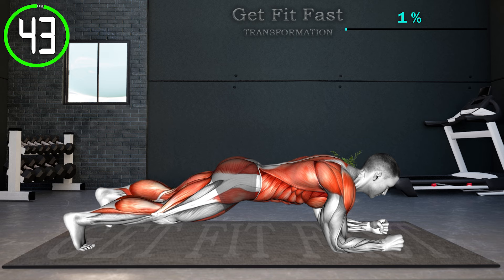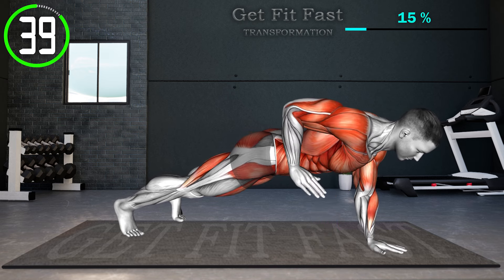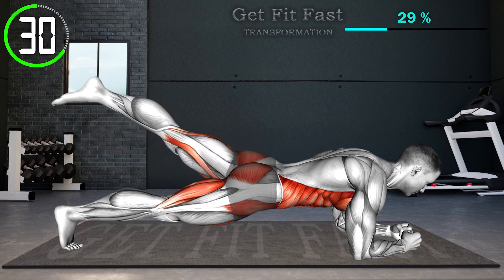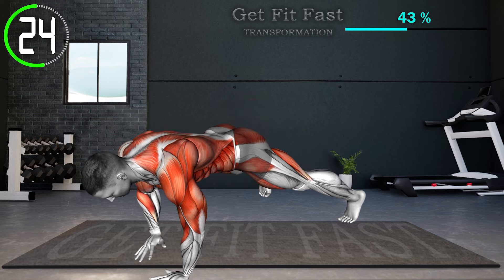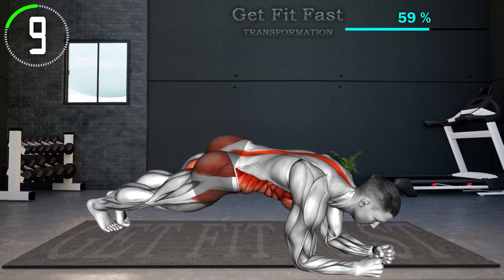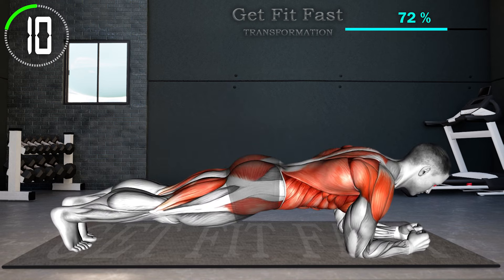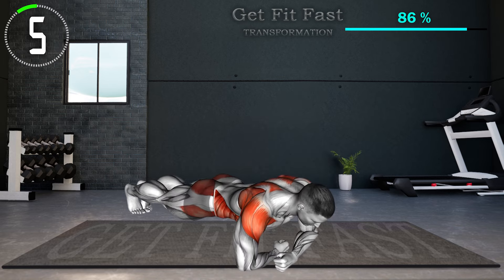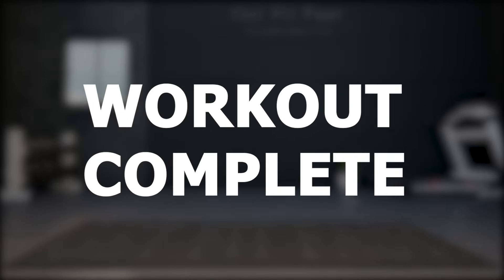8 Min Plank Workout for Toned Abs & Strong Core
A weak core can lead to poor posture, lower back pain, difficulty performing daily tasks, or more intense workouts. Without strong abs, you might also find it hard to see progress in your fitness journey, making it frustrating to get the desired results.

This 8-Minute Plank Workout for Toned Abs & a Strong Core will target all your core muscles effectively! In just a few minutes daily, you can improve core stability, build stronger abs, and start seeing definitions faster than you think.